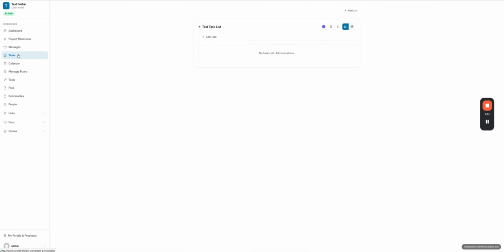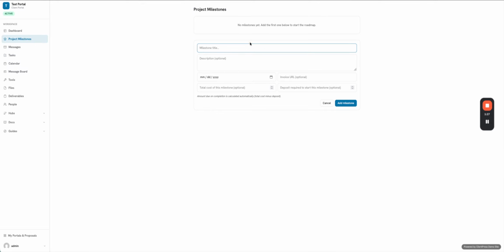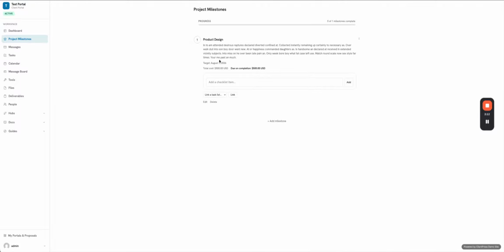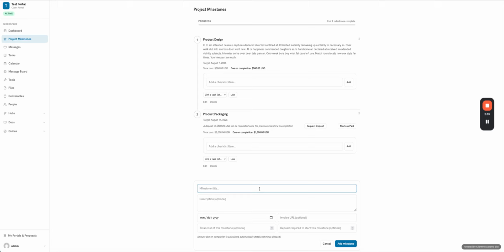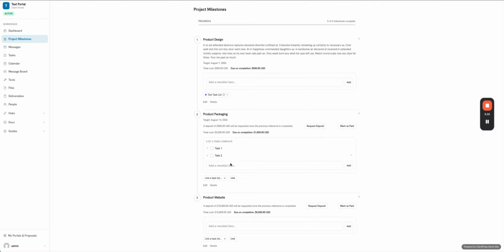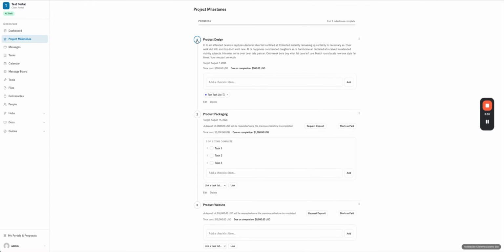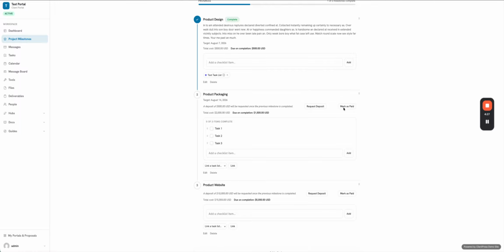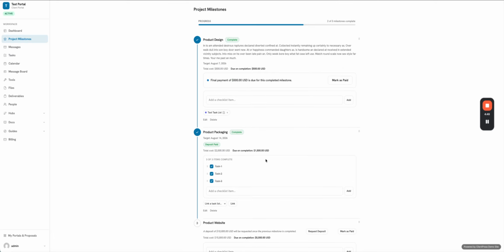Project Milestones in ClientPress: Track Progress & Automate Payments in WordPress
For larger client projects, transparency matters — clients want to know where things stand, and you want to get paid on time without chasing invoices. In this video, we break down how Project Milestones work inside ClientPress, and how they can automate deposits and payments along the way.

We cover:

✅ The difference between Milestones (big project achievements) and Task Lists (everyday to-dos)
✅ How to enable or disable either feature depending on your workflow
✅ Linking task lists to specific milestones for added context
✅ Creating milestones with due dates, descriptions, and total costs
✅ Requiring a deposit before work begins on a milestone
✅ Marking milestones as complete — and what happens next
✅ Automatic client notifications when a milestone is finished and payment is due
✅ Requesting deposits, sending reminders, and marking payments manually
✅ How clients pay directly through their portal, no extra tools needed

Project Milestones give your clients a clear view of progress while giving you a built-in way to collect deposits and final payments — all inside the client portal you already manage.